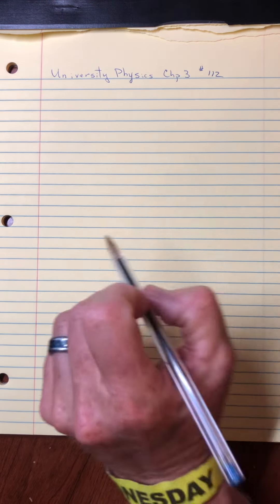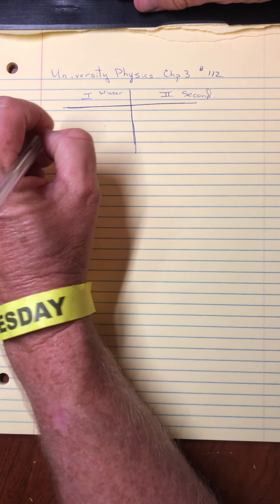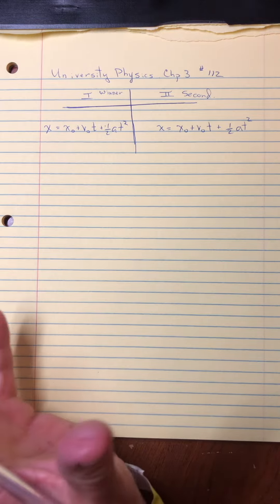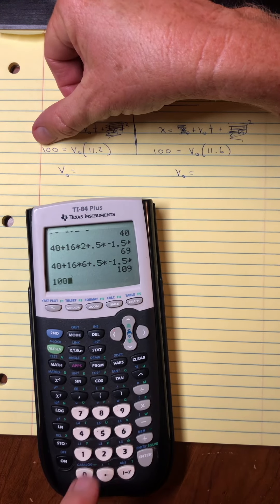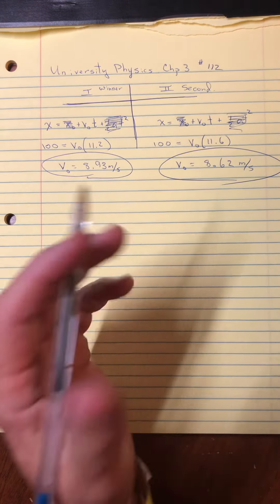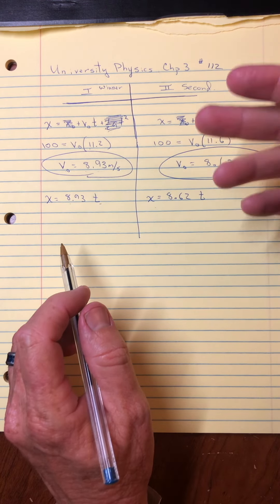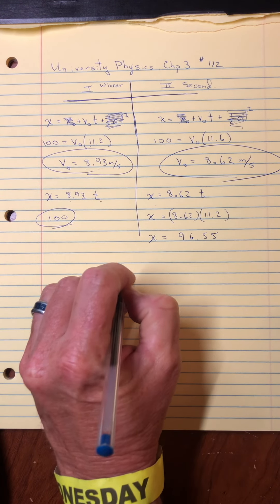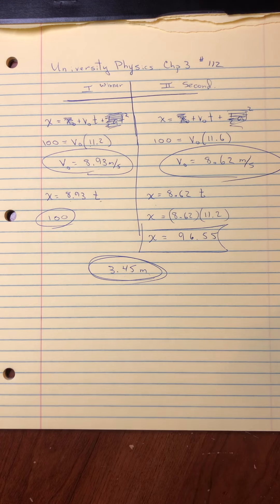Physics 110 chapter 2 (university physics chapter 3) problem 112